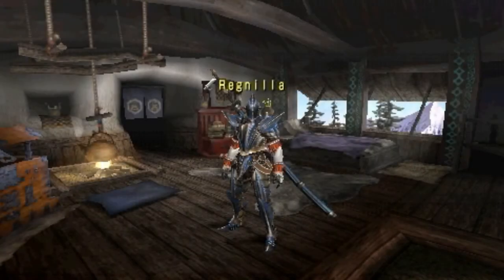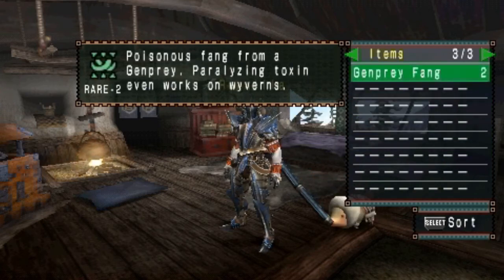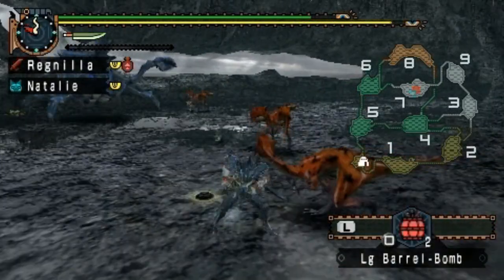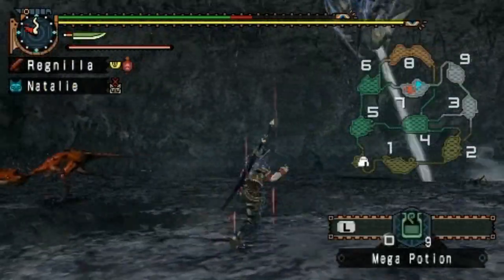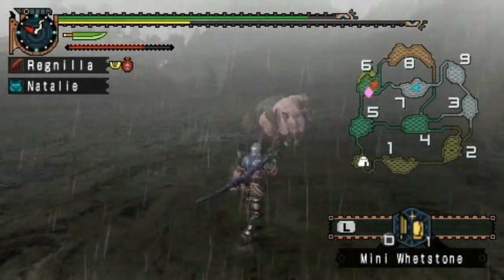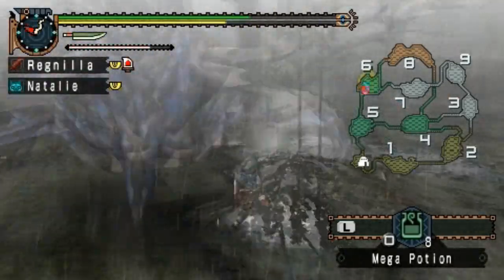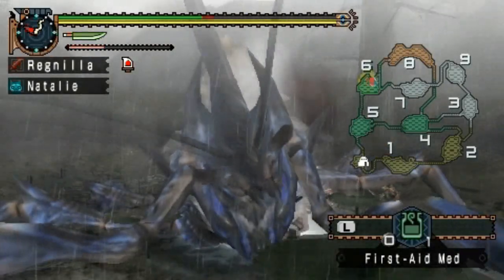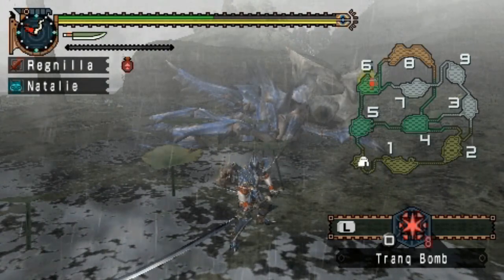Monster Hunter Freedom Unite Part 14 - Supreme Ruler of the Swamp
The the capturing of the monster ended up in a failure. I got what I needed though, so zero fucks given. Right?